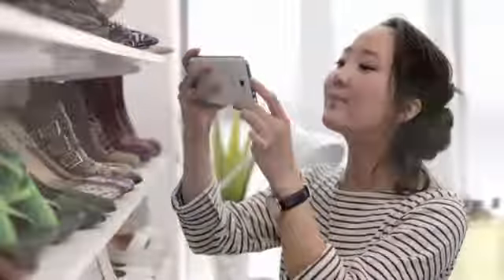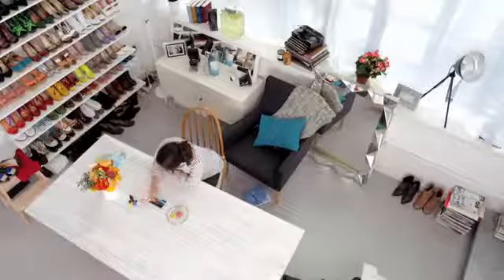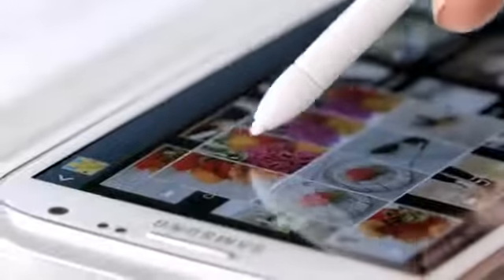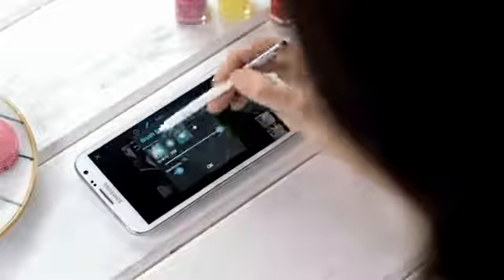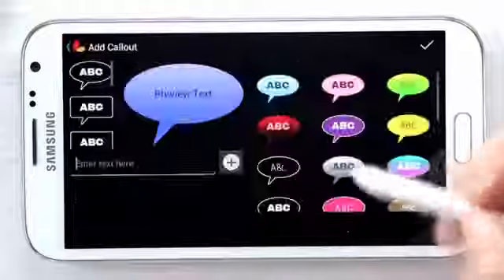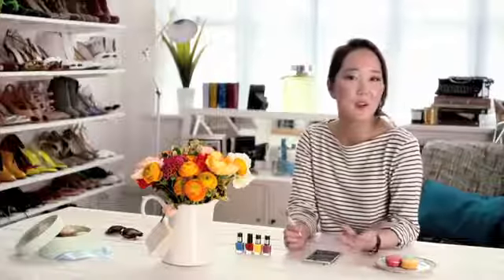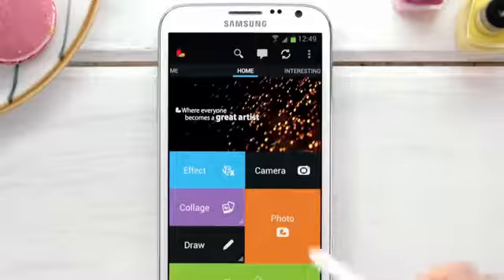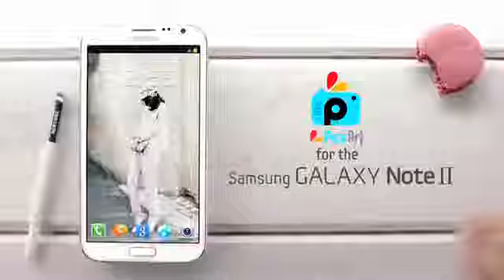GALAXY Note II Photo Editing with PicsArt